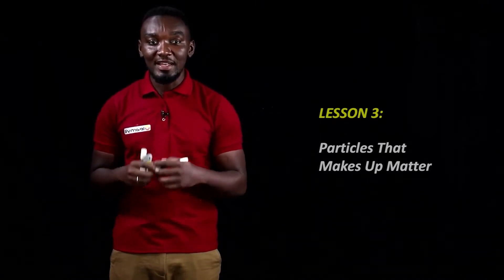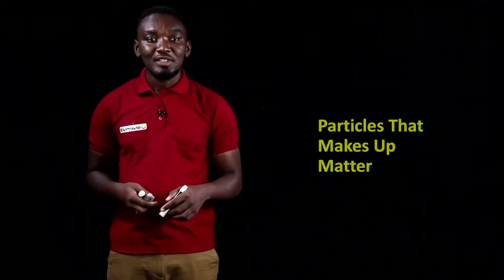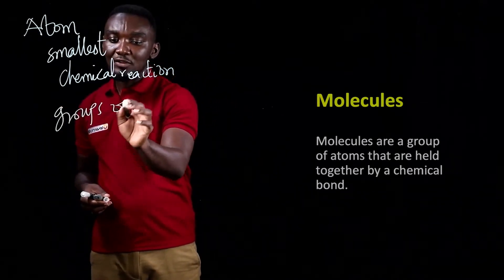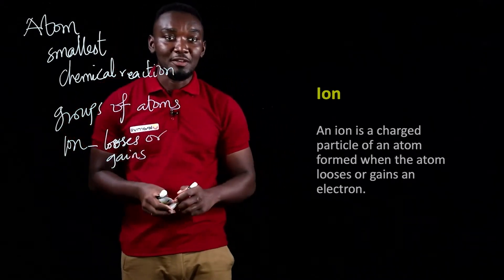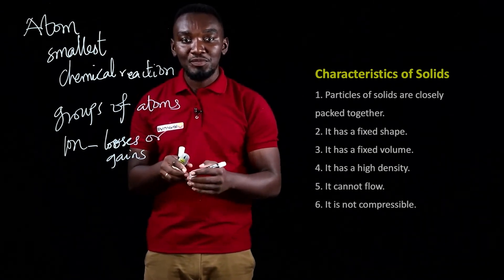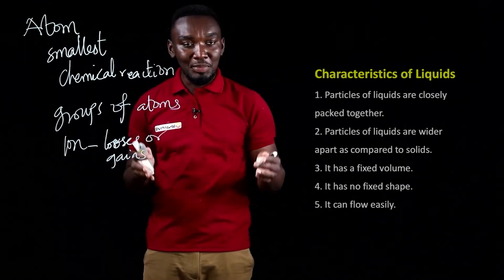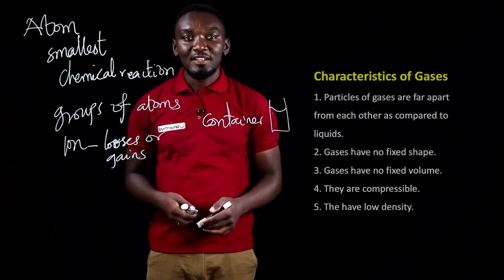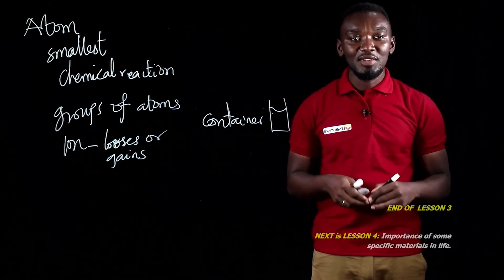Lesson 3 Particles that make up Matter